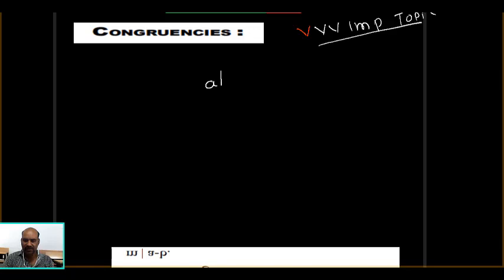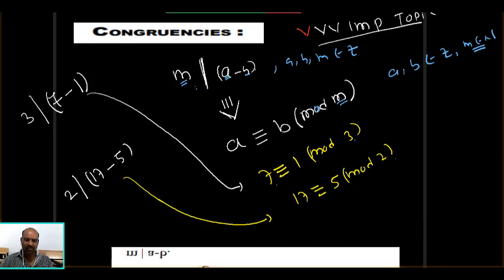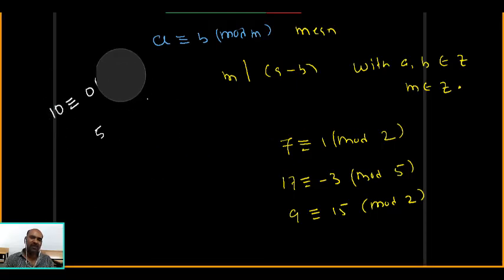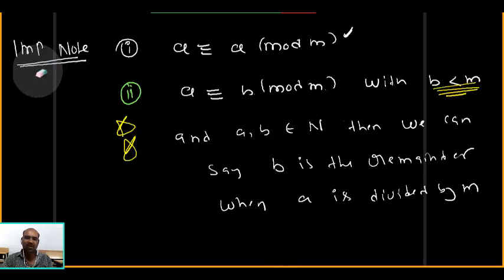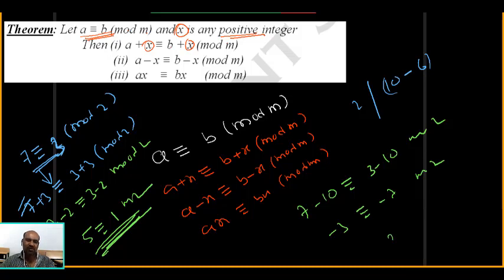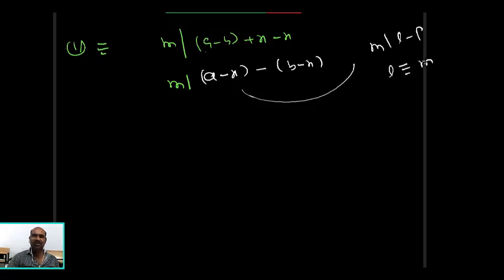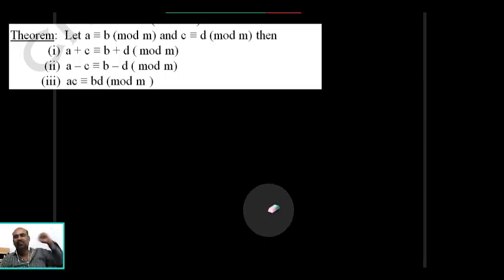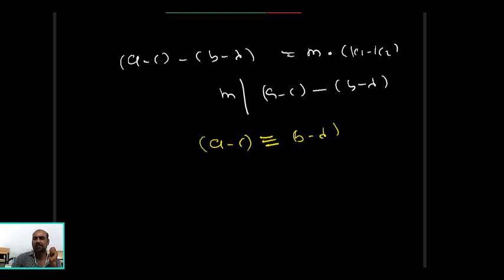NUMBER THEORY PART23